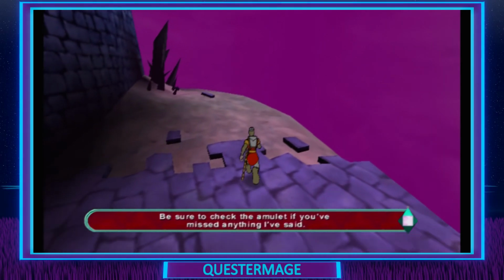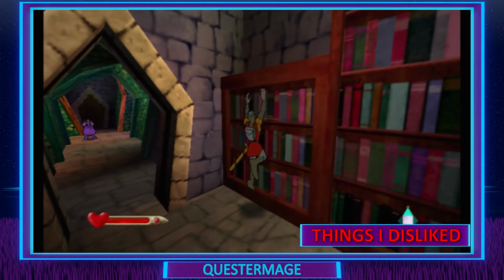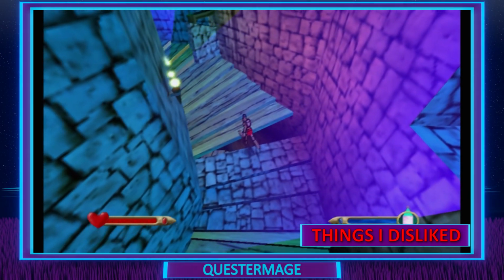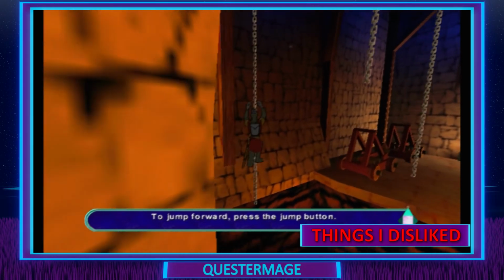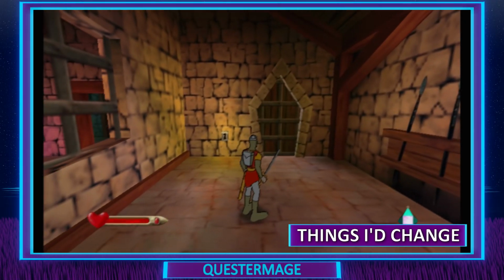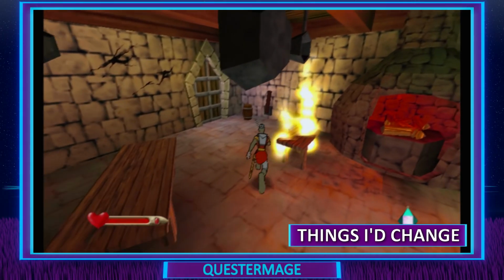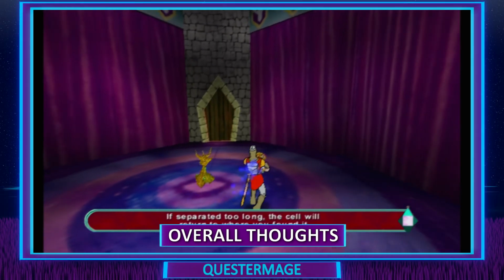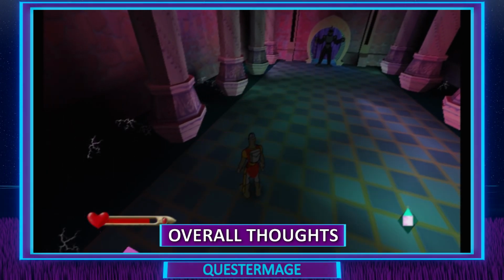The PS2's 3D Dragon's Lair | PlayStation 2 | Dragon's Lair 3D Special Edition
In this video I want to talk about Dragon's Lair 3D Special Edition / Dragon's Lair 3D / Dragon's Lair Return to the Lair for PS2.  Another classic game with a 3D version / Remake on Playstation 2.

Video Captured with:
PlayStation 2 ( Original, not PS2 Slim )
Dragon's Lair 3D Special Edition
LevelHike HDMI Adapter

8Bitdo PS2 Adapter
PlayStation Dualshock 4 Controller